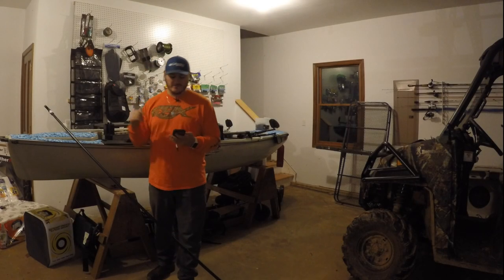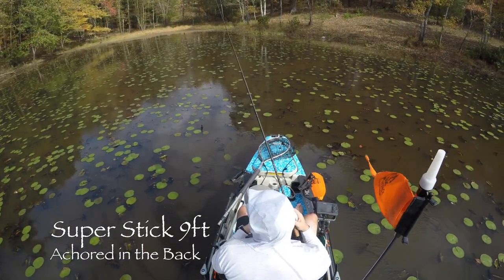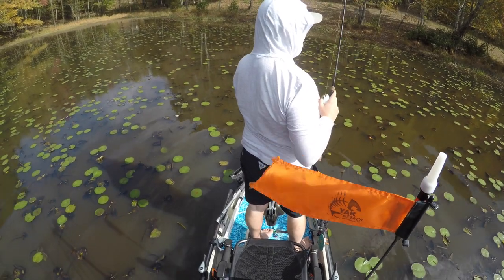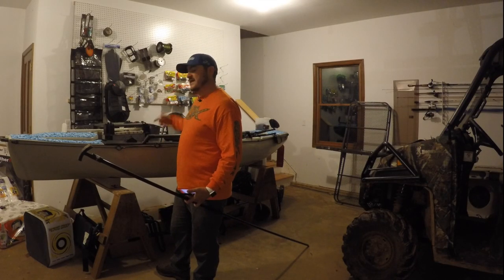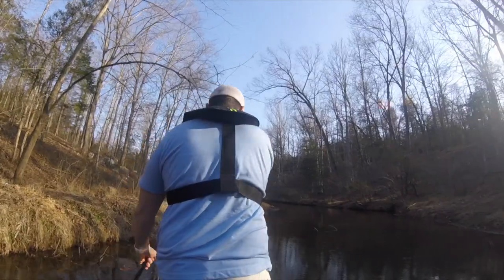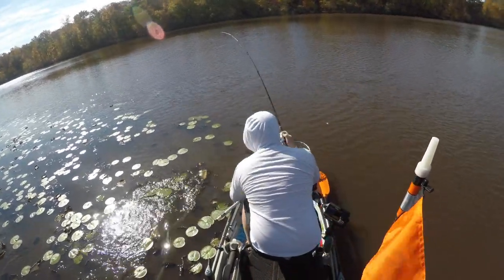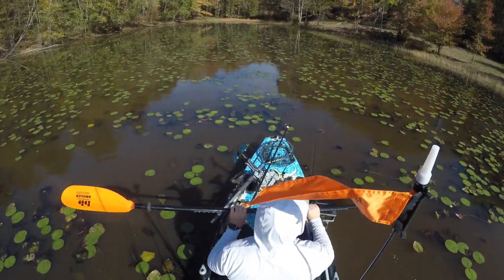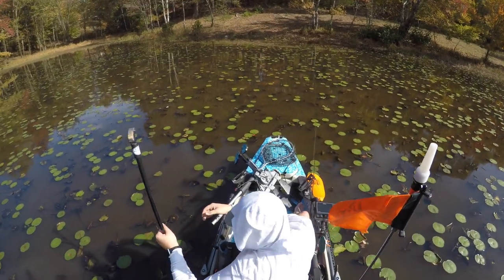SuperStick Shallow Water Anchor Pin Review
This is a review of the SuperStick Shallow Water Anchor Pin. If you want to buy this please use the link below as it really helps me out.

Blue Summit Outdoors:
Great Outdoor Provisions Co. Fishing Team Member

DIY Parts:
Anker 10ft Micro USB Cable
USB-C 10FT Cable
Go Pro Tripod Adapter
Tripod Smart Phone Mount
Camera Shoe Mount Adapters
Scotty Post Adapter
Scotty Mounting Bolt

Hobie Accessories:
Hobie Rod Rack/ H-Rail
Scotty Rod Holder
Jet Logic Anchor System
Scotty Mount
Scotty Anchor Lock
Hobie H-Rail Tackle Bin
Hobie Rectangle Gear Bucket
H-Rail Scotty Adapter
Hobie 12v Battery Holder
H-Rail RAM Ball Adapter

Equipment:
Boomerang Line Cutters
Rapala Fish Grips
Garmin Striker 5CV
Garmin Striker 7CV

Filming Equipment:
GoPro Hero 5 Black
GoPro Hero 3+ Silver